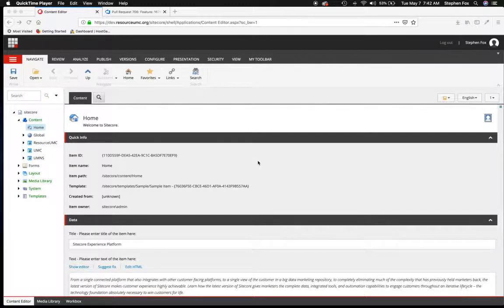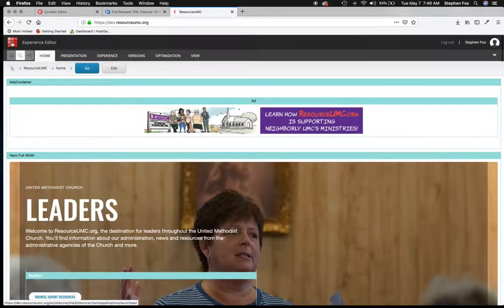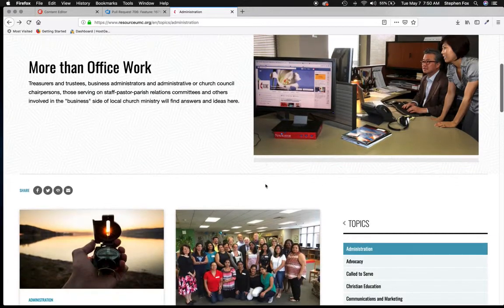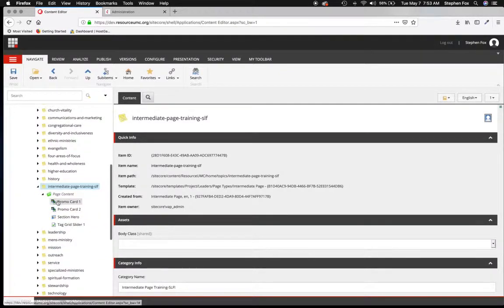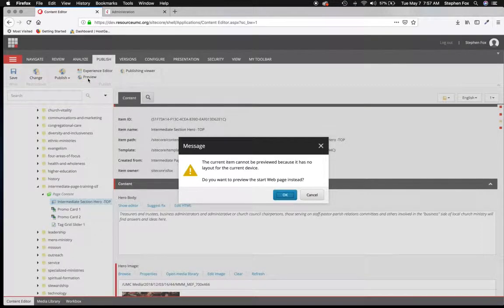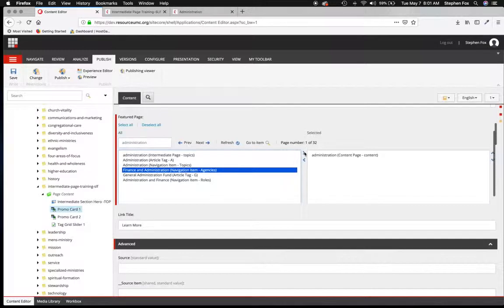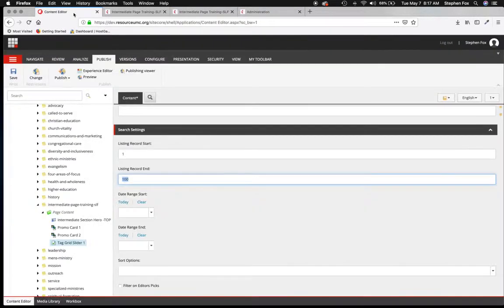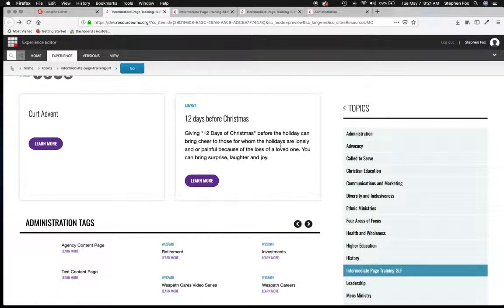5 SC Traininng Intermediate Page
This video details assembly steps for the Intermediate Page Template available on the UMC (2019) and ResourceUMC sites.

0:00:00 - Introduction
0:01:57 - Page Anatomy
2:30:00 - Page Content Folder & Components
12:00:00 - Renaming Components
12:40:00 - Section Hero
15:50:00 - Promo Card
20:00:00 - Tag Grid Slider